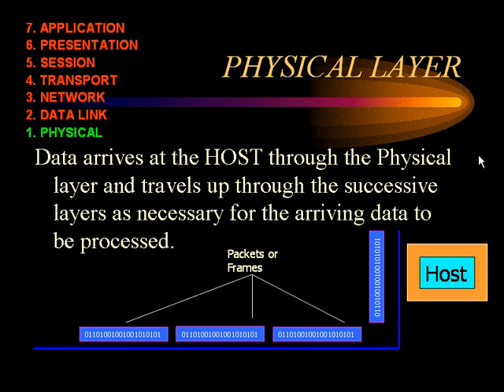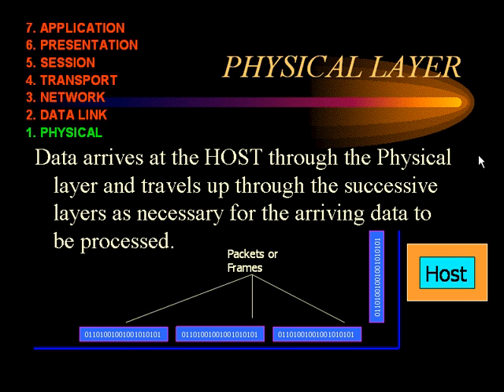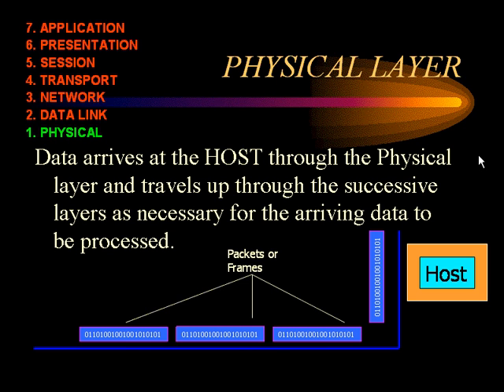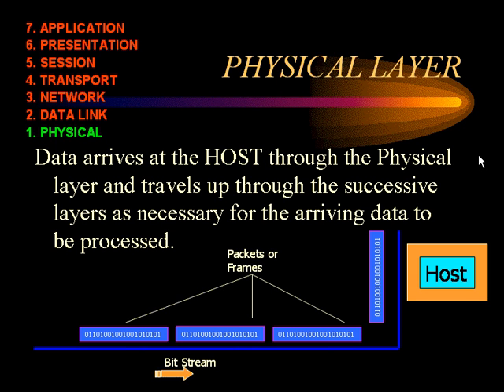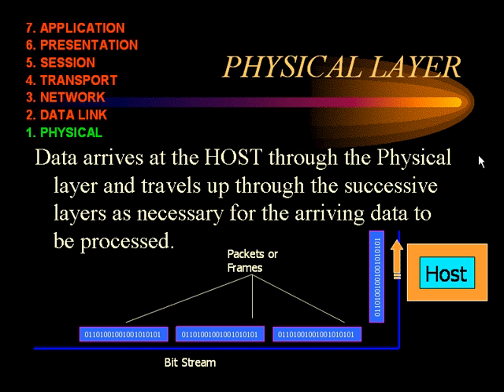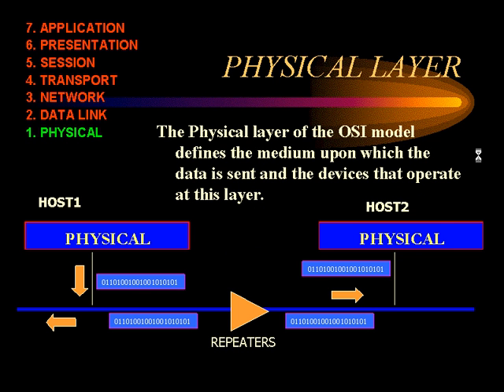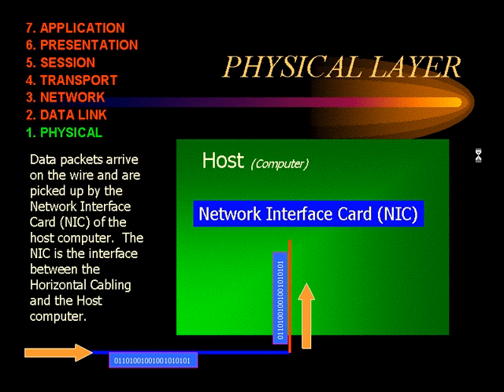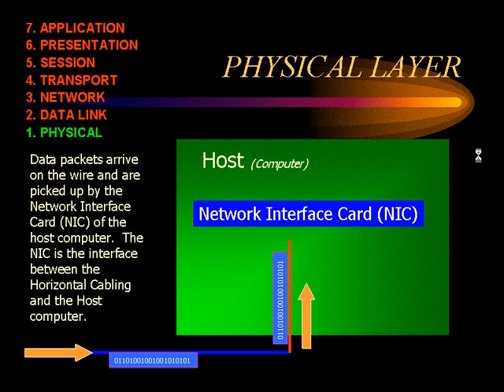CCNA - OSI Model - Layer 1 Physical.avi